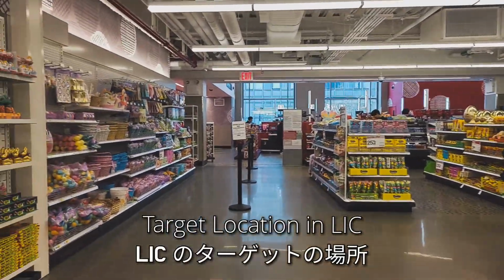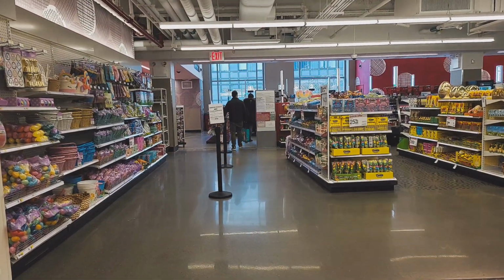SUNWAYFOTO DT-03R Tilt Two-Way Pan Head (2024) Review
This review was shot in 24FPS using LUTS color-graded with love and edited on @Videoleap
videoleap on a Samsung s21 plus using the Sunwayfoto PCR-01 cage to shoot these scene
The audio being used in this video is the VDLive10 wireless system which was purchased at @BandH but made by @ComicaAudio I am no longer affiliated with Sunwayfoto so there will be no links other than the Amazon links.

Timeline
0:00 - 24FPS Short film
1:24 - Sunwayfoto problem
3:03 - Samsung S21 Plus (Auto Focus Test) HD recording APP w/ LUT options & manual controls
3:53 - Amazon USB-C Fake Cables
4:46 - DT-03R Official Review
Sunwayfoto DT-03 Two-Way Tilt Head
Recommended Travel tripod: INNOREL KT284C

Amazon links to items I’d like
Maven Filters
Wagon Wheels replacement
Homgava Wagon

Dear @sunwayfotoofficial3467
SUNWAYFOTO DOES NOT AND NEVER HAS ADDED INPUT OR SEEN THIS VIDEO BEFORE IT IS PUBLIC TO CONSUMERS THIS IS AN HONEST REVIEW AND USAGE OF SUNWAYFOTO PRODUCTS.
THIS IS NOT TO BE USED WITHOUT MY CONSENT. AS A DOCUMENTARIAN AND PHOTOGRAPHER THIS IS MY PROPERTY UNDER THE COPYRIGHT PROTECTION LAWS OF THE UNITED STATES OF AMERICA AND MY FIRST AMENDMENT UNDER THE CONSTITUTION

💰SUPPORT REAL PROJECTS / REAL PEOPLE / REAL ART💰

✅ Educational Photography Website - 646Studios.com
✅ My Main Website - ThePandPhotographer.com
 🎧 - All music is fair usage by @Videoleap

My opinions and reviews are ALWAYS honest. There will never be enough money to convince me to sell you garbage! But, if I like a product, I have no problem helping to promote a company that has improved. I always appreciate your help and support!